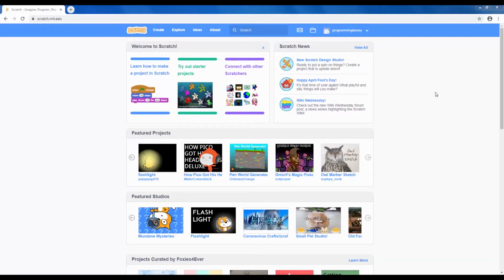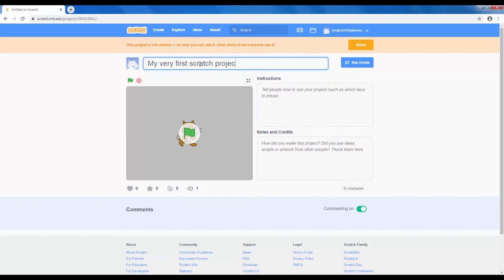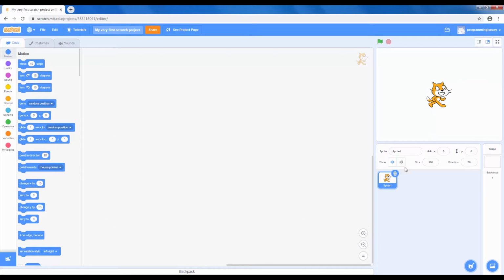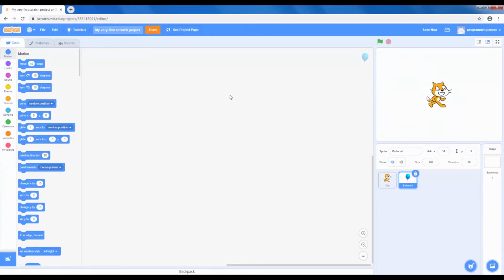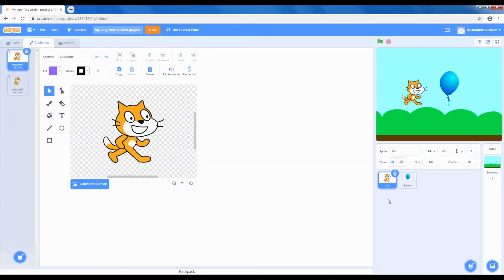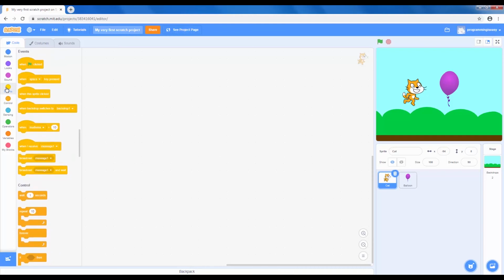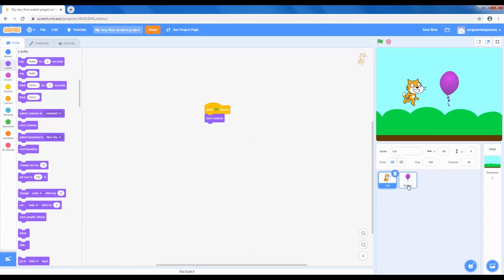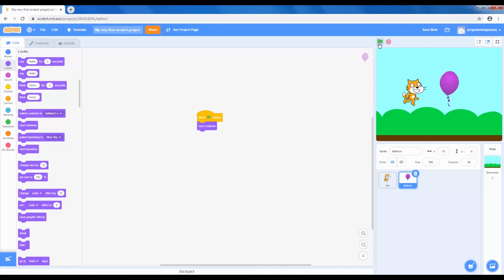Lesson 03 | Creating your very first Scratch project | Ultimate Scratch Programming Course 2022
After completing this lesson, you will be able to create your very first Scratch project. We talk into a little bit more detail about sprites, costumes, and backdrops. We also look into how to open an existing project because while you're working on bigger projects spanning multiple days you might have to come back to where you left off the previous day.